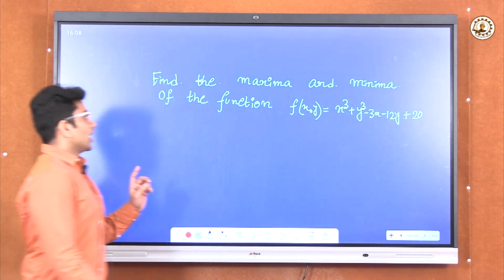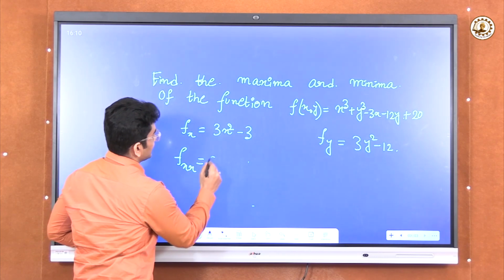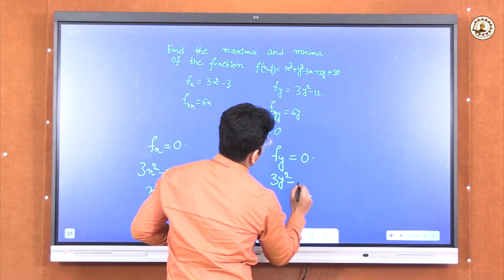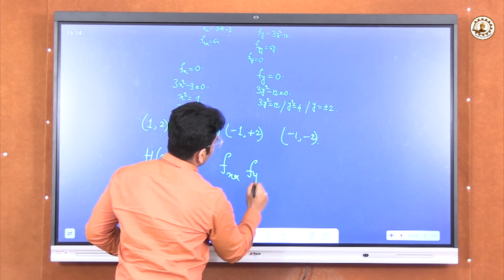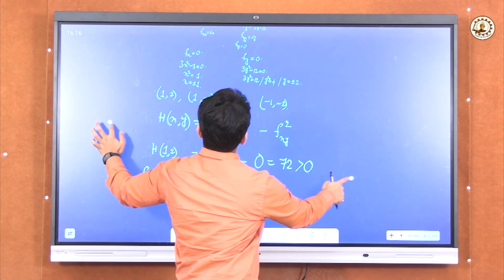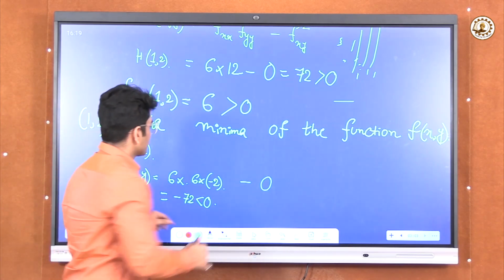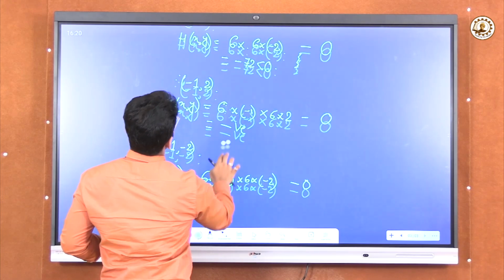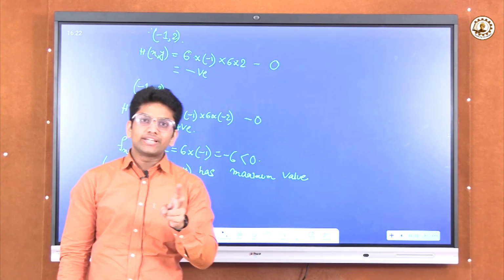How to find maximum and minimum value/ Debasish Bhattacharya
How to find maximum and minimum value  of a function of two variables by Debasish Bhattacharya